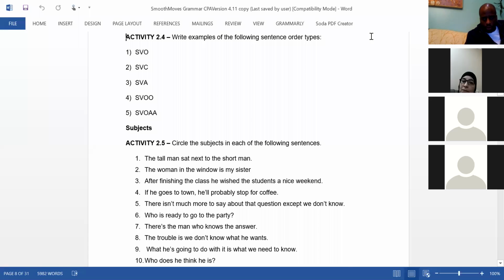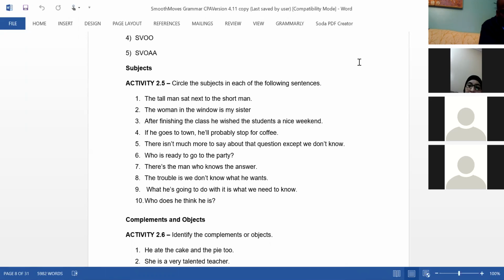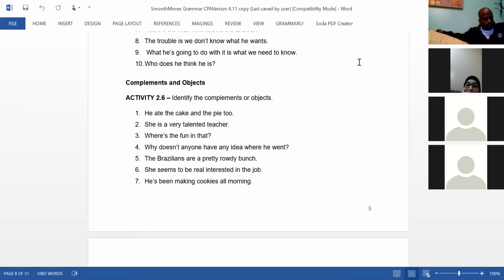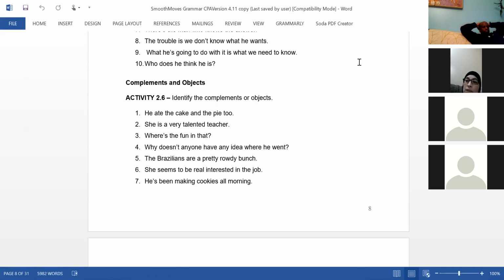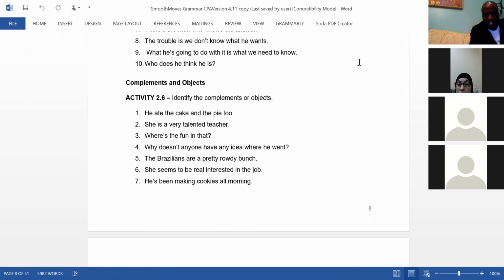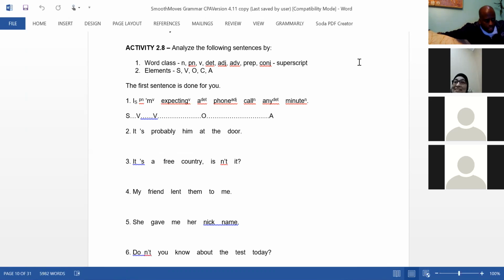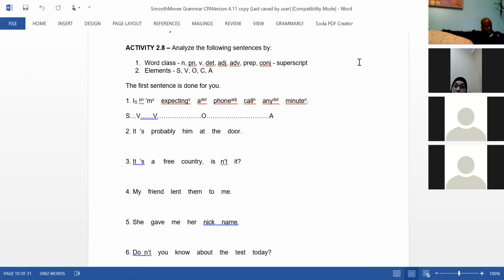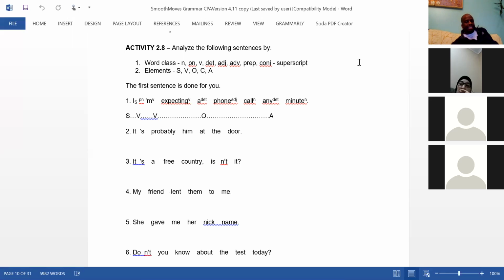Grammar workshop for Teachers Saudi Arabia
Teachers in Saudi Arabia discussing grammar teaching via an online workshop. This activity is a part of the Saudi Teacher Training program.